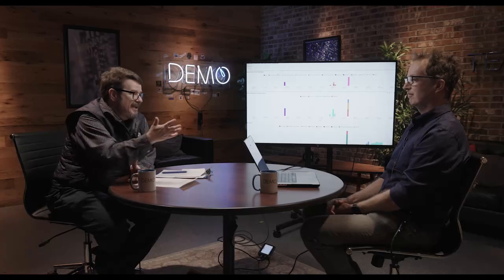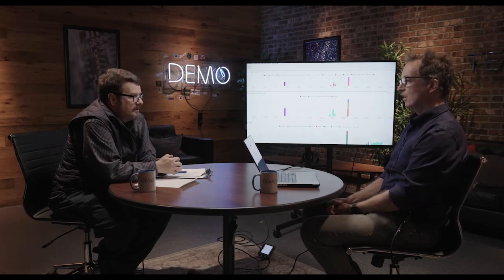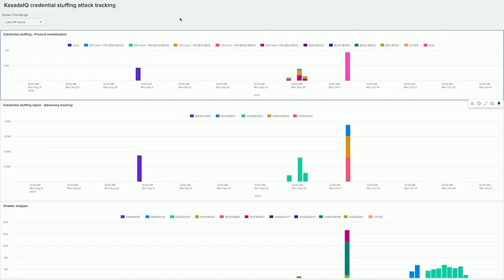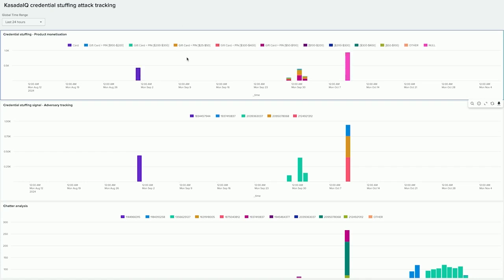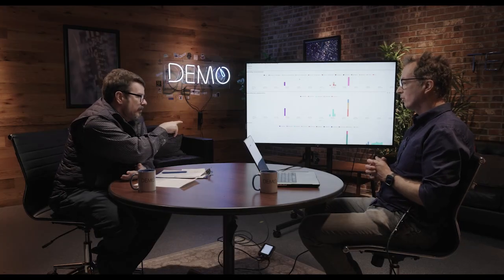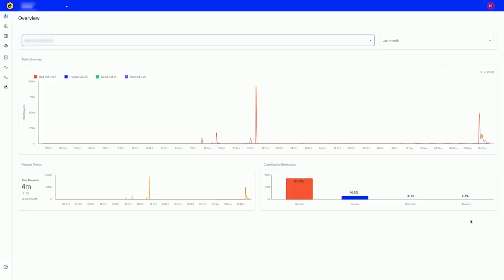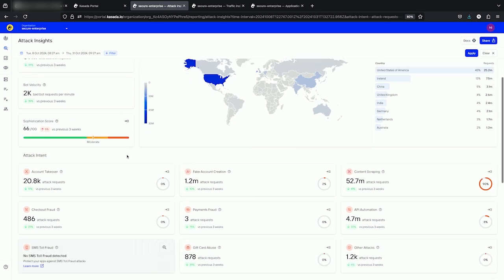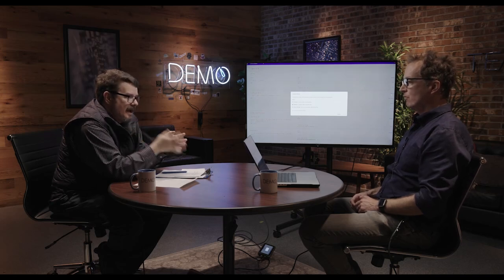Predict, monitor and prevent bot attacks through Kasada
Kasada’s bot mitigation platform aims to help companies defend against bot attacks by monitoring networks and chatter analysis, and then providing the tools necessary to stop them from attacking or disrupting systems. Nick Rieniets, field CTO at Kasada, demonstrates some of the key features of their bot mitigation system.